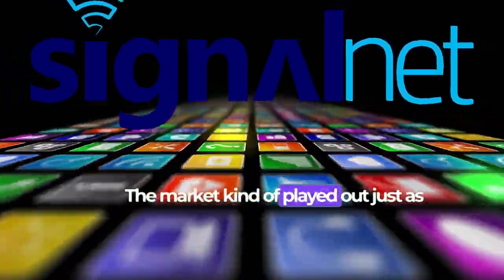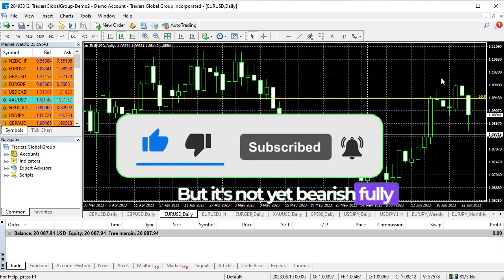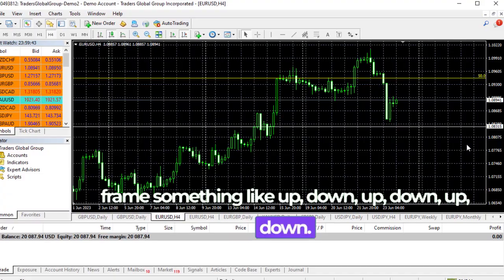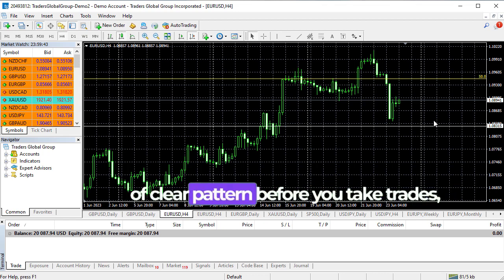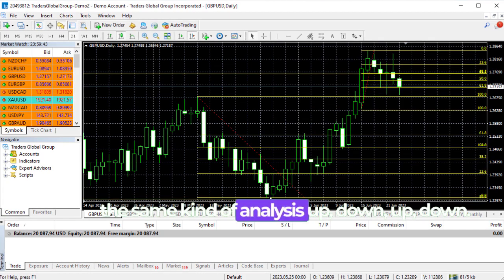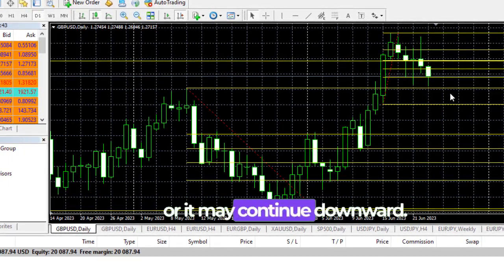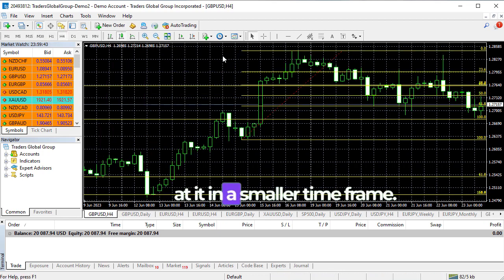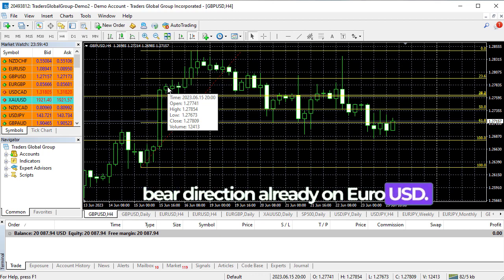Weekly Forex market analysis June 25 2023